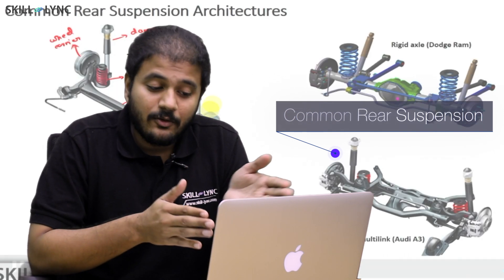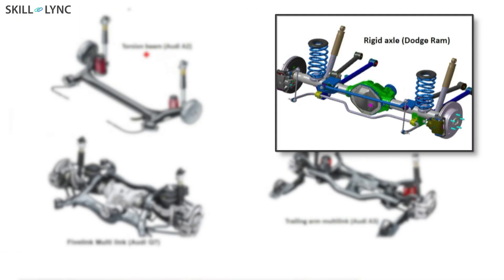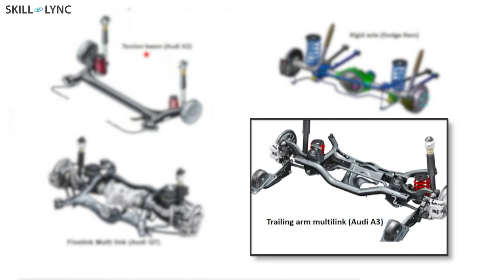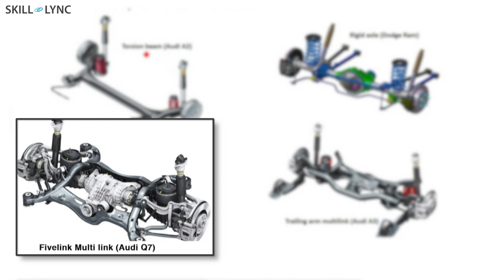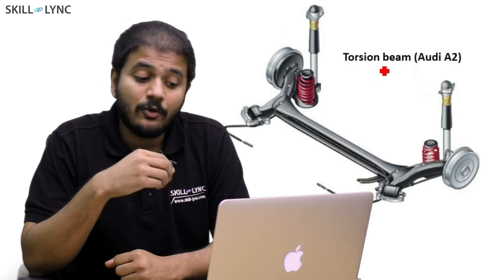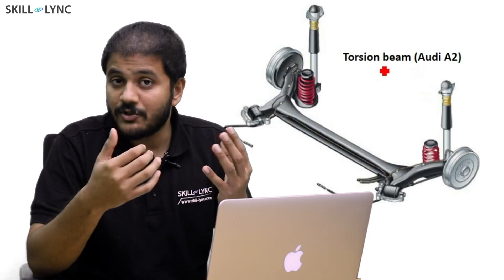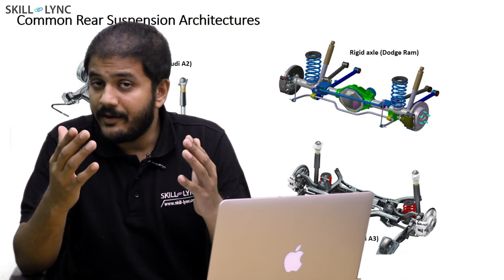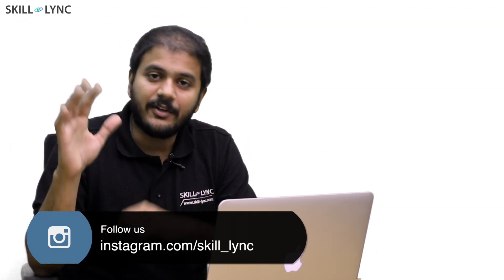Why do we need different suspension architectures? | SKILL-LYNC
What are some basic factors that determine the desired suspension system? We answer this question in this video.

1. Learn industry oriented technical skills from an industry expert.
2. Work on 4 Industry oriented projects & 8 challenges. Create a strong profile for you to get recruited. Here is an example profile of one of our students
3. Attend 4 live video conferencing support sessions every week.
4. Private group access. Interact with industry experts and Skill-lync support team 24/7, get your doubts clarified
5. Master Course students get to work with a career mentor to provide better job opportunities.
6. We are top rated Mechanical Engineering Online Course Providers - 4.9/5 over 180 reviews

1. Master Course in Computational Fluid Dynamics
2. Master Course in Design Engineering

1. Introduction to Computational Fluid Dynamics - CFD
2. Advanced CFD using ANSYS Fluent
3. Advanced IC Engine course using Converge CFD
4. Advanced HVAC system CFD analysis course using Converge CFD
5. Advanced Turbomachinery simulation course using Converge CFD
6. Computational Combustion using Python & Cantera
7. Advanced CFD Meshing using ANSA
8. Intro to Finite Volume Methods using C++
9. Advanced Aerodynamics course using Converge CFD.

1. Advanced Structural Analysis using ANSYS WorkBench
2. Crash Worthiness Analysis using HyperWorks & Radioss
3. LS Dyna for Structural Mechanics FEA

1. Vehicle Dynamics using Matlab
2. Suspension design using MSC Adams
3. Vehicle Dynamics for FSAE & BAJA cars
4. Multi Body Dynamics for Automotive Applications

1. Ultimate SolidWorks course - Learn Solid Modeling & Surface Modeling in SolidWorks
2. Introduction to Sheet Metal Designing
3. Automotive Sheet Metal Design for BIW Components using Catia or NX CAD
4. Geometric Dimensioning & Tolerancing - ASME Y14.5M 2009 standards

***Numerical Simulation:***

1. MATLAB, Python & SolidWorks